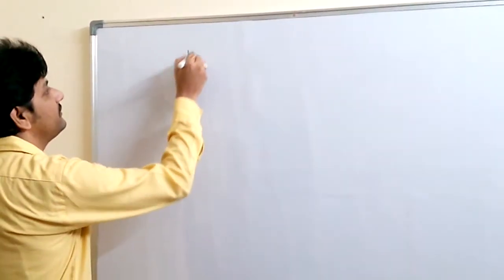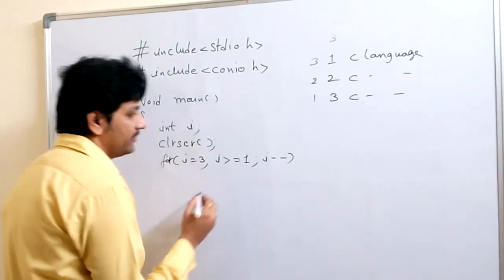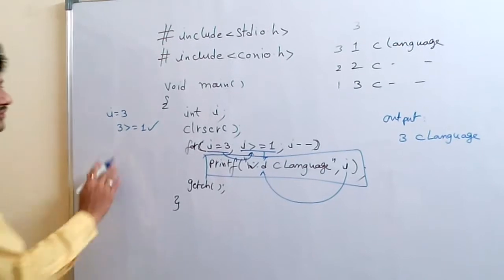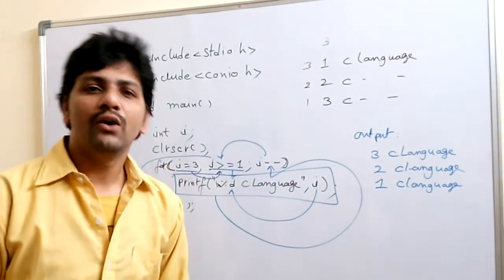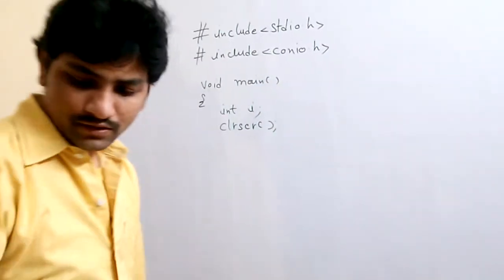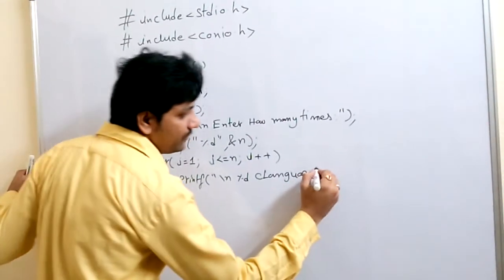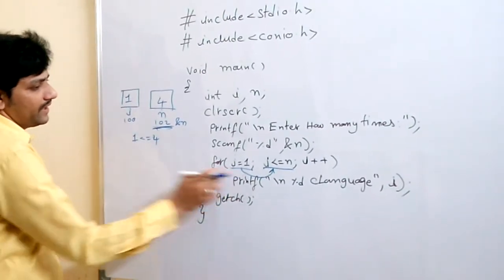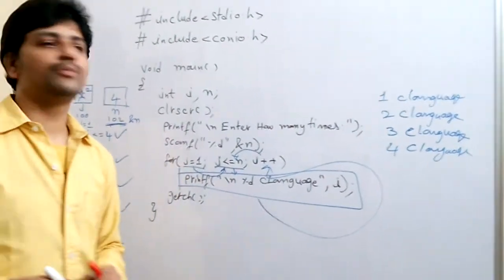C Language Part 27(For loop explanation with dynamic and static assigning through end user)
In this video i explained more clarity regarding for loop. Example programs for static and dynamic assigning for iteration by end user.